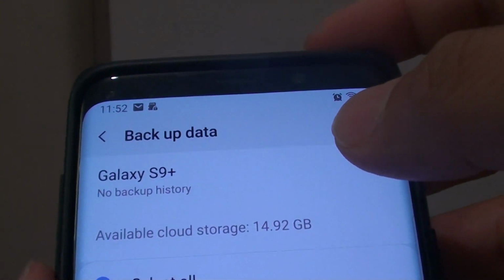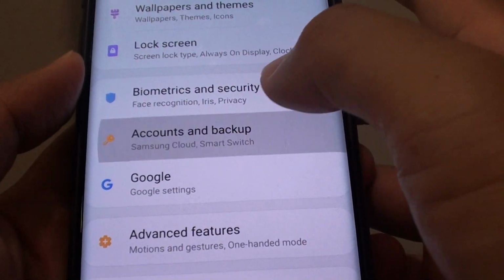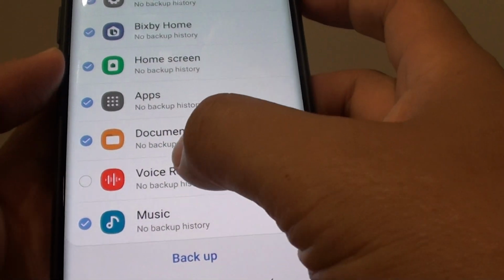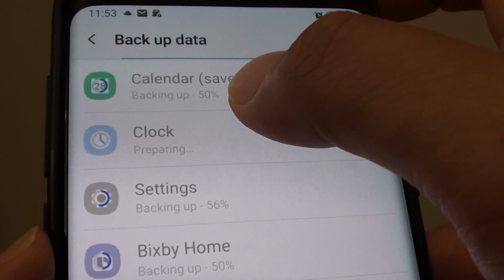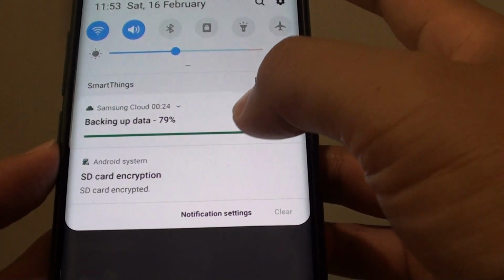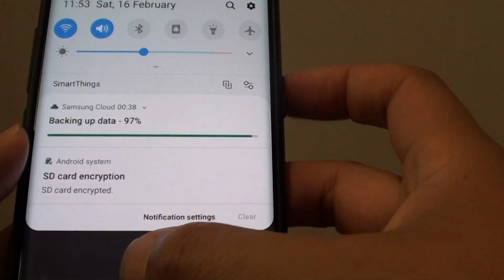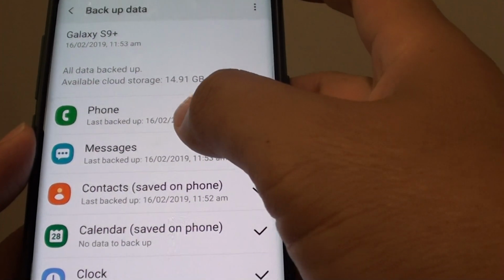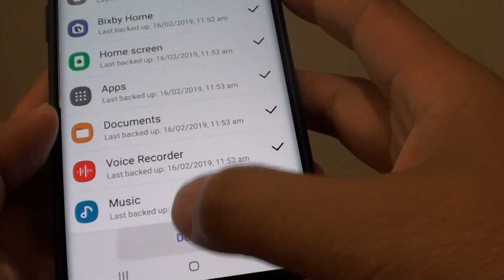Samsung Galaxy S9: How to Backup Data to Samsung Cloud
Learn how you can backup data to Samsung Cloud on the Samsung Galaxy S9 / S9+.